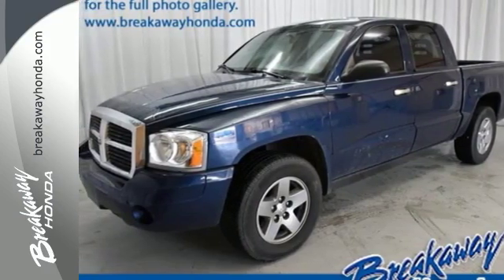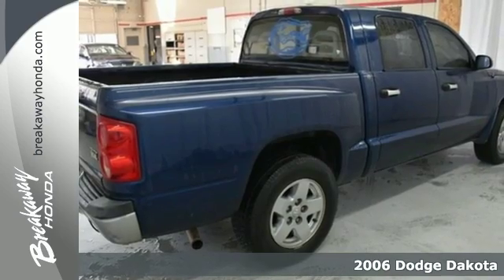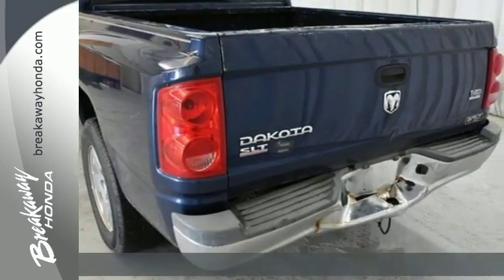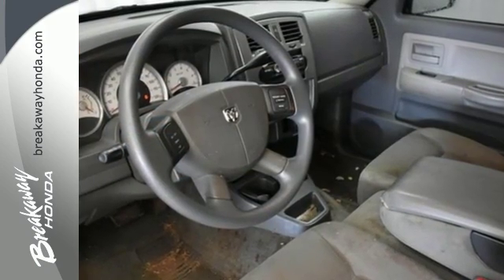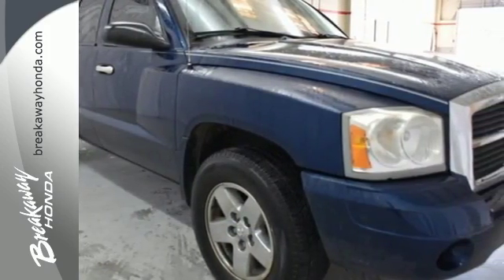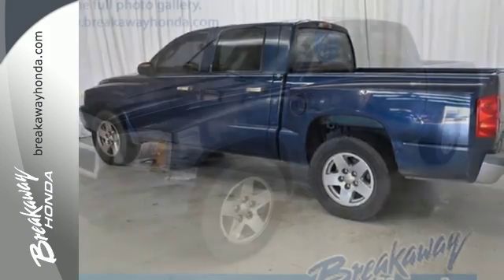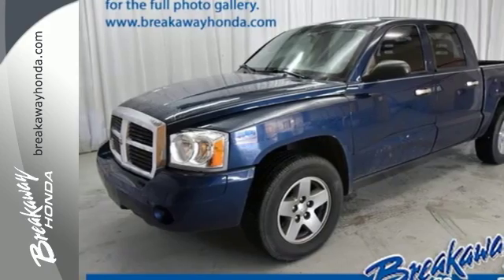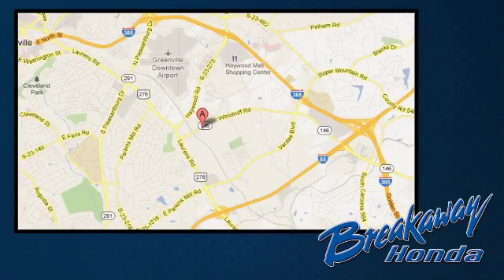Used 2006 Dodge Dakota Greenville SC Easley, SC B160718E - SOLD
Year: 2006
Make: Dodge
Model: Dakota
Trim: SLT
Engine: 4.7L V8 MPI
Color: Blue
Mileage: 180855
Stock #: B160718E
VIN: 1D7HE48N26S599191

Address:
330 Woodruff Rd